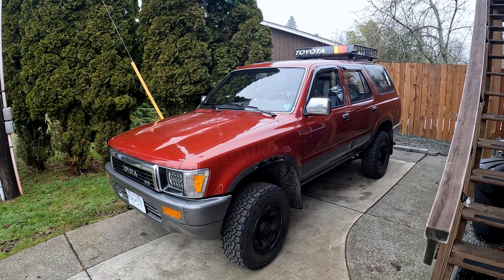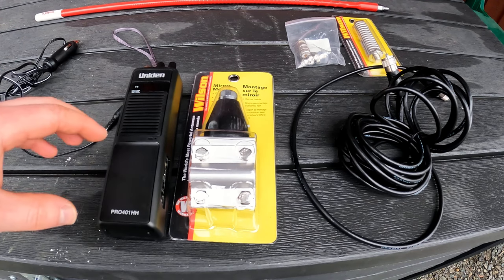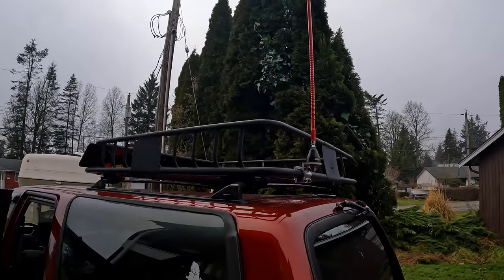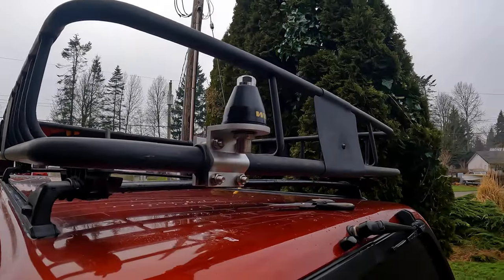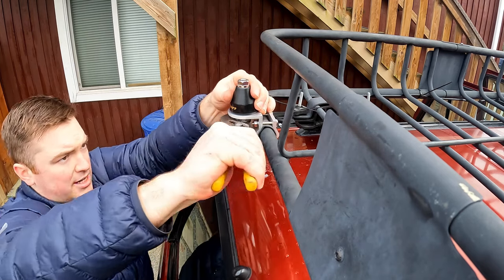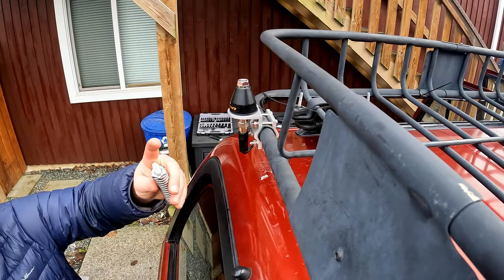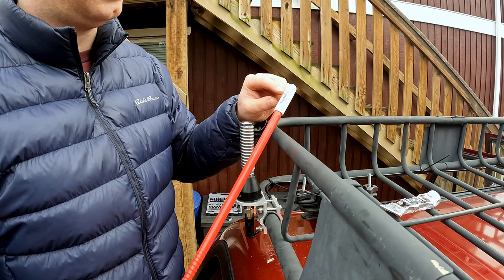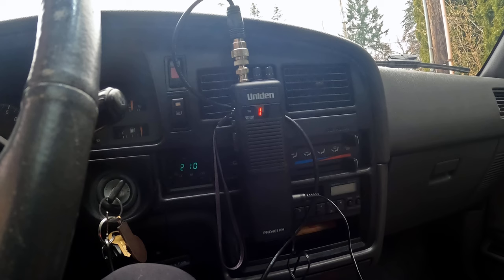2nd Gen 4Runner CB Radio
On our Rough Cuts adventures, we have been running into range limitations with the Motorola FRS radios we have used so far. After a few tests, we figured that CB radios would give us a bit more range especially when I take the 4Runner up an offshoot road for a recce. In this video, I show you how I installed a CB antenna to a hand held portable CB Radio that can be easily removed and stowed when not in use.

Parts:
AMAZON US
Uniden Pro401H Handheld CB Radio
Uniden Pro520XL CB Radio
Firestik 2ft Antenna
Firestik 3ft Antenna
Wilson CB Antenna Mount
Coaxial Cable
Antenna Spring
AMAZON CANADA
Firestik 2ft Antenna
Firestik 3ft Antenna
Antenna Mount
Coaxial Cable
CB Antenna Spring

Camera: GoPro Hero 10
Editing Software: DaVinci Resolve 17
Animation/ Thumbnail: Canva.com